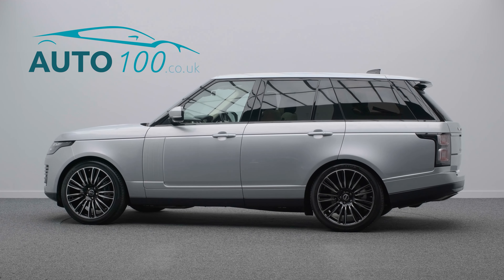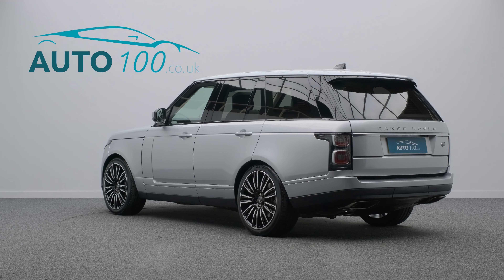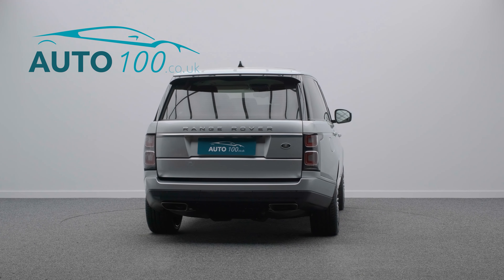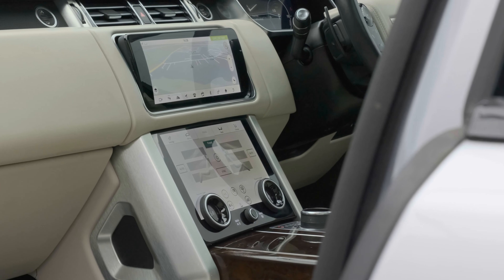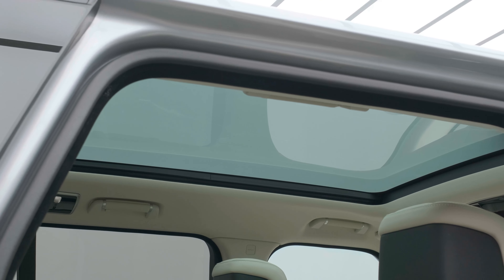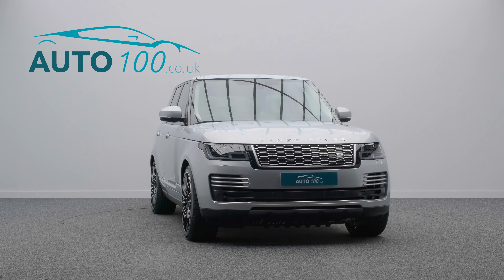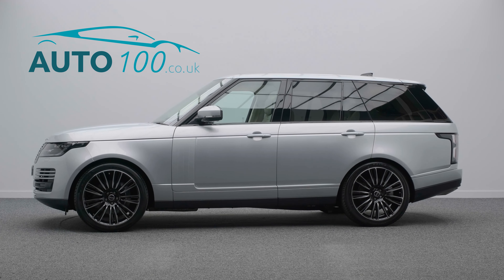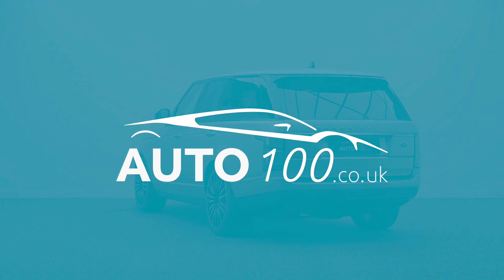Range Rover P400e Vogue (VAT Qualifying) | Auto 100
VAT Qualifying, 1 Owner From New with Land Rover Service History, Finished in Indus Silver with Ivory Leather Upholstery, 22" 9-Double Spoke Design Bi-Colour Alloy Wheels, Fixed Panoramic Glass Sunroof, Privacy Glass, Meridian Audio System, Heated Front & Rear Seats, Heated Steering Wheel, Reverse Assist Camera, Refrigerator in Centre Armrest, Duo Screen Media System with Navigation & Smart Phone Integration, Cruise Control & More. Here at Auto 100 we are an independent prestigious car reseller. We are based in the heart of England just off junction 28 of the M1 in Nottinghamshire. Established since 2002, we are a family run business and have a collective knowledge of over 100 years & all of our cars come with finance available, up to 24 months extended warranty and checked thoroughly for peace of mind buying.(U32692)@auto100. @auto100_notts